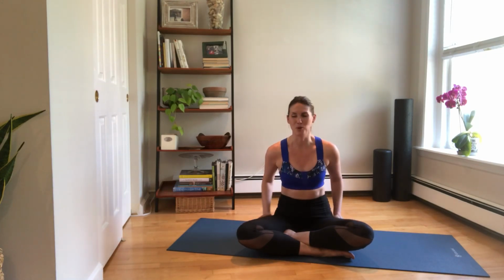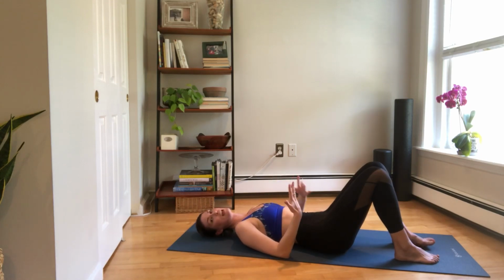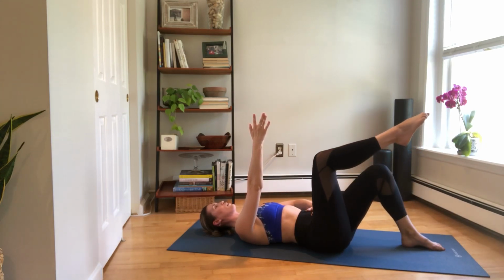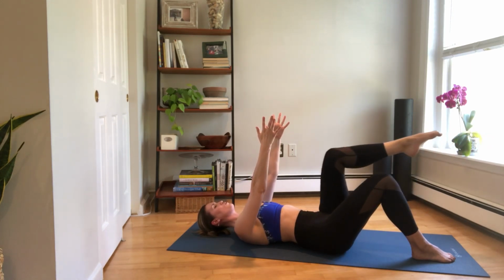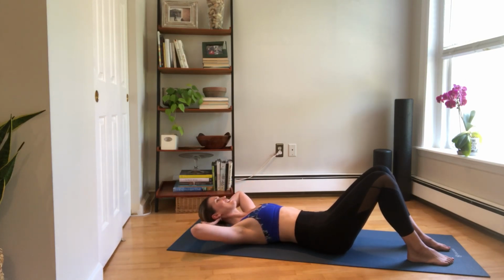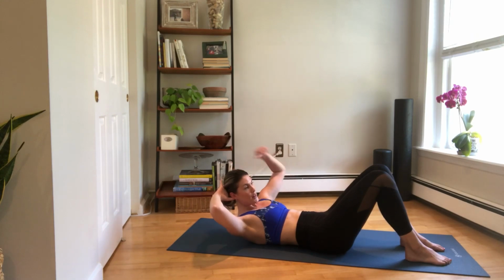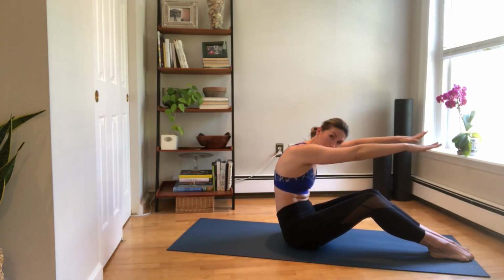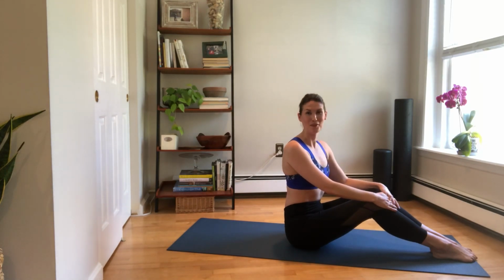Beginner Core Workout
Short abdominal focused workout. This is a great place to start if you are new to building core strength or new to the Pilates practice. No props needed.